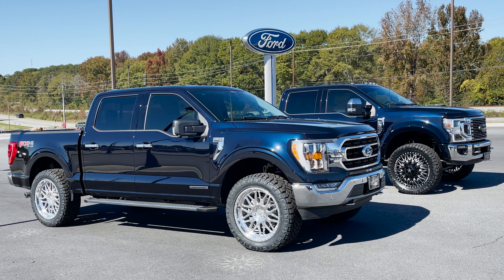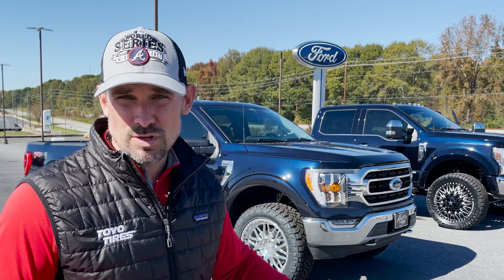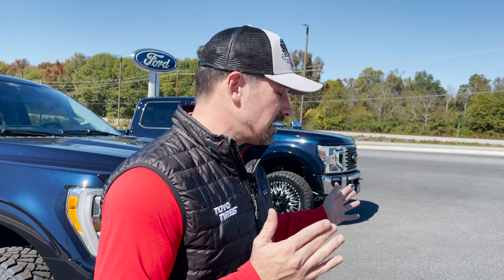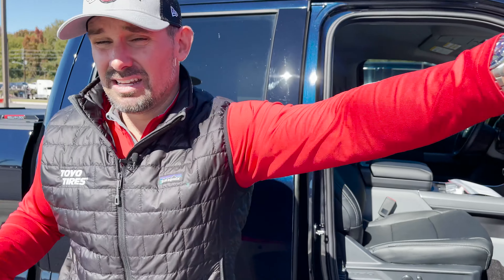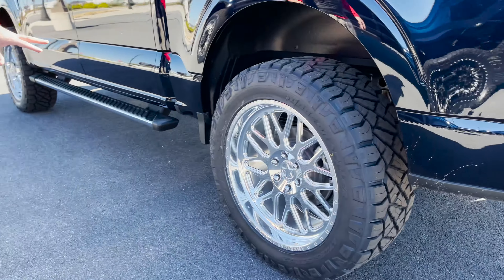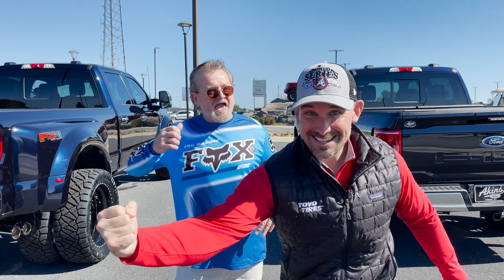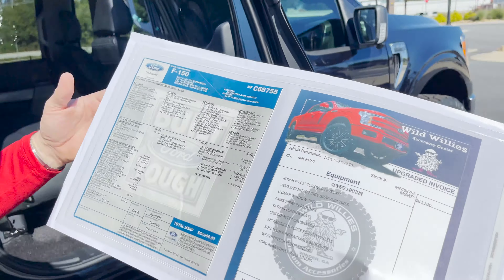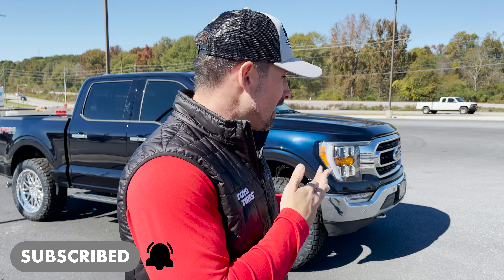CLASSY & FANCY 2021 Ford F150 Covert Edition on American Forces & It's Antimatter Blue!!